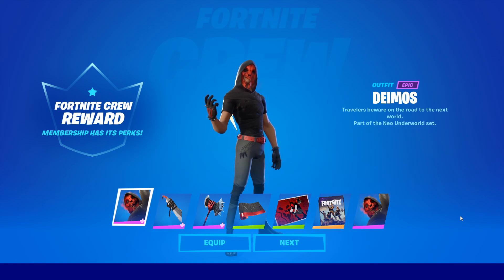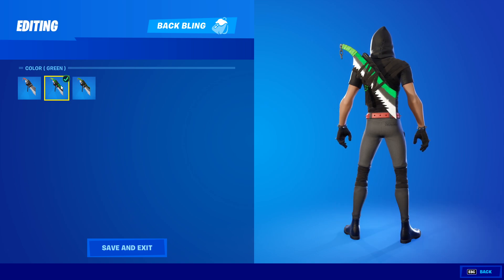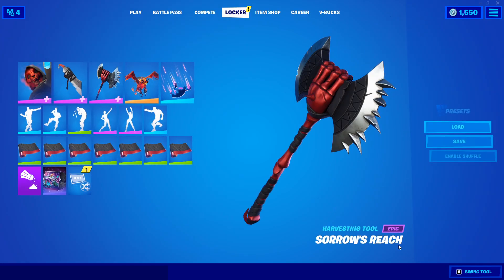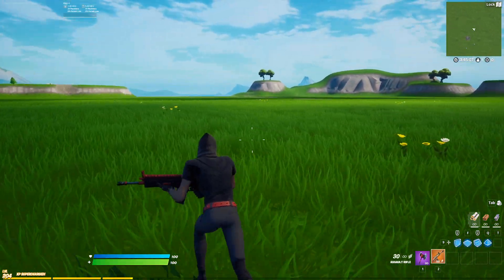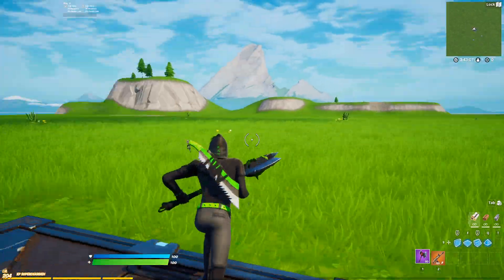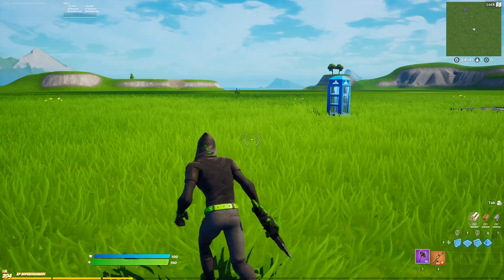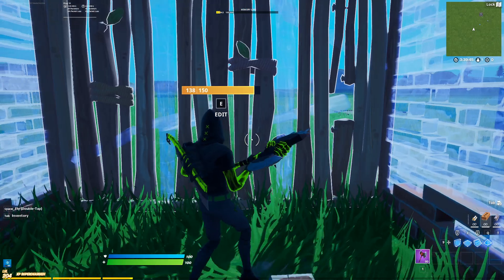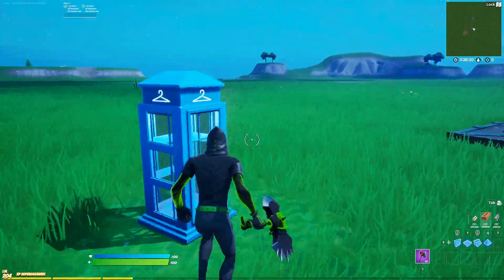Deimos Skin Gameplay + Review in Fortnite (May Crew Pack)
Deimos Skin Gameplay
Deimos Skin Review
In this video I showcase gameplay of the new Deimos Outfit, which is a part of the May Crew Pack, and will come alongside these other items:

Sorrow's Edge Back Bling
Sorrow's Reach Pickaxe
Doomed Echo Wrap
Skull Stalker Loading Screen
Save The World
1,000 V-Bucks
3 Months of Spotify Premium Free

The Deimos Skin has 3 different styles being red, green, and glow, and I show gameplay of all 3 in this video!
Timestamps:
Locker - 00:00
Red - 01:46
Green - 02:52
Glow - 04:02